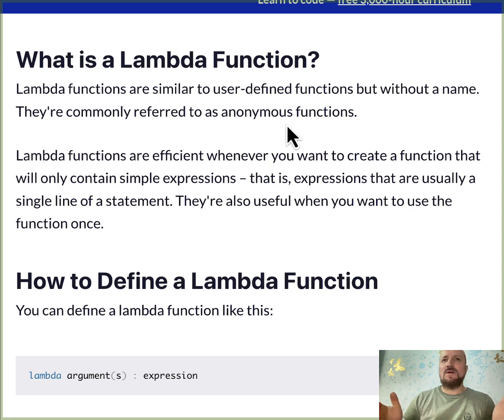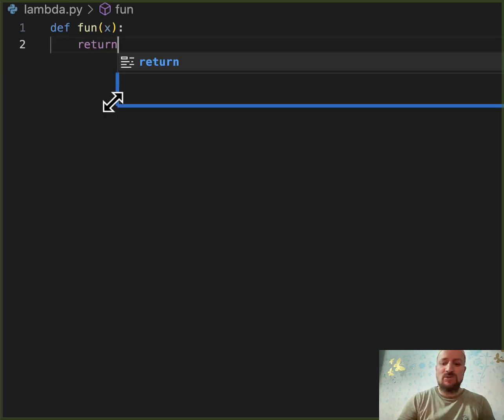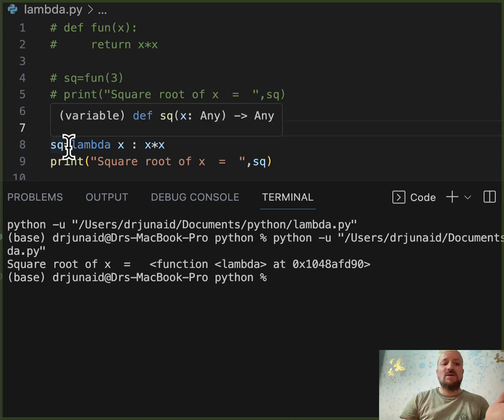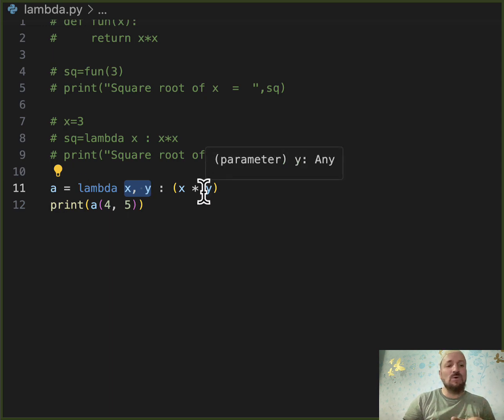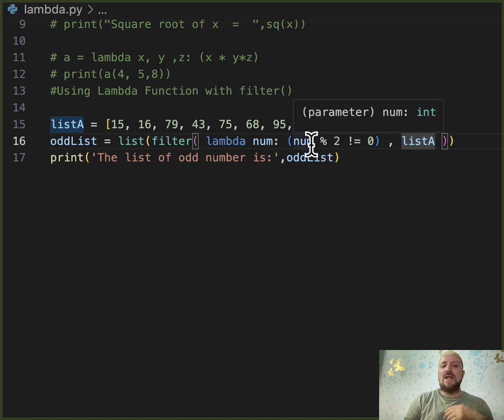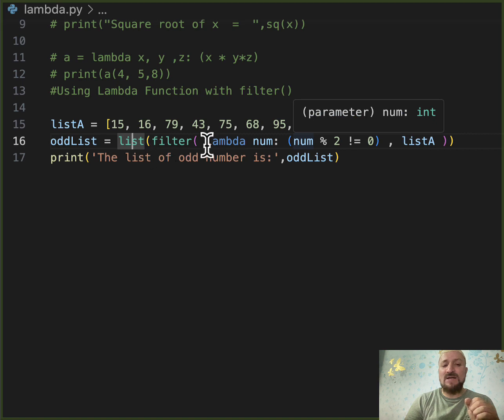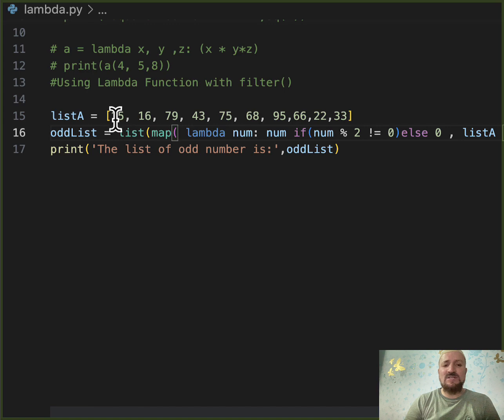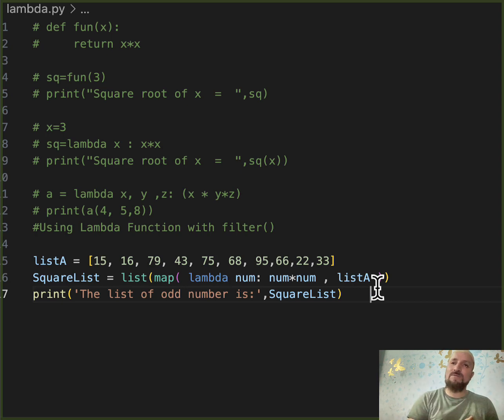Lambda function in python